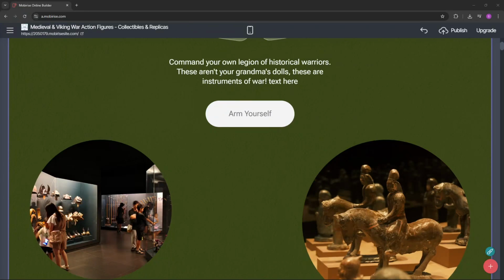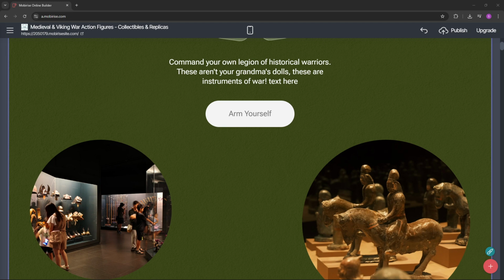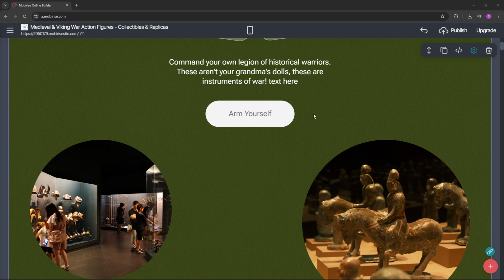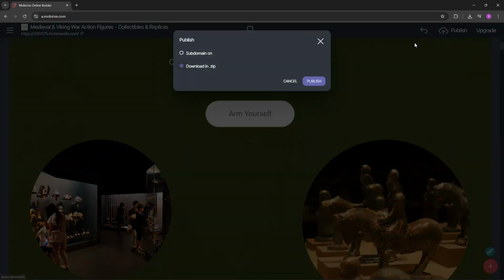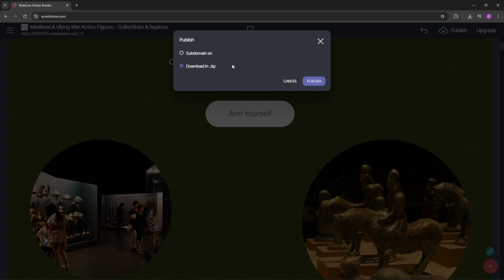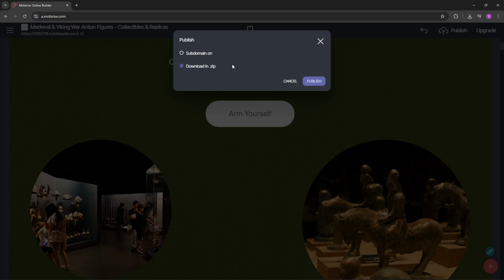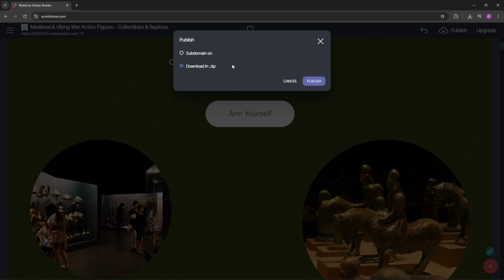How To Export Site From Mobirise And Upload Via FTP In Windows (Quick Guide)